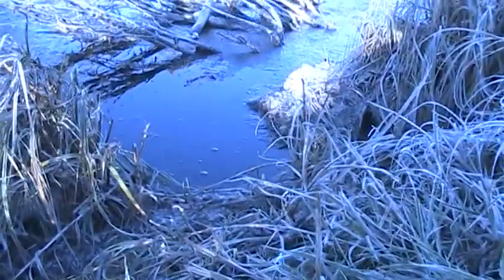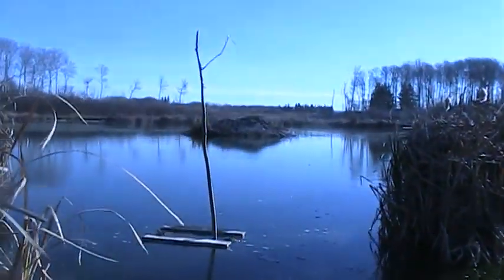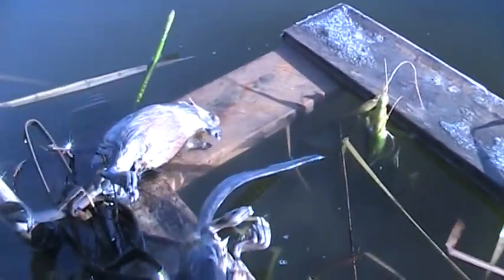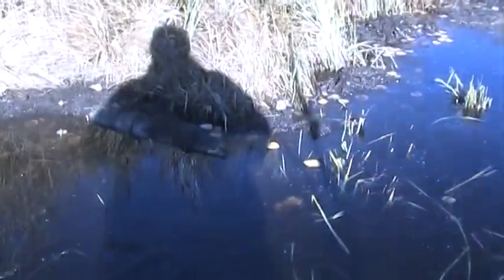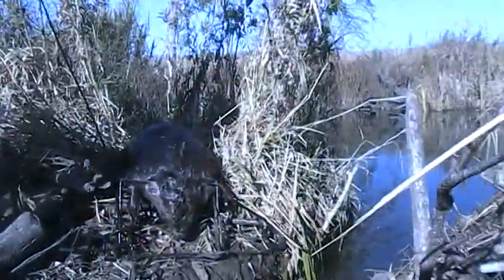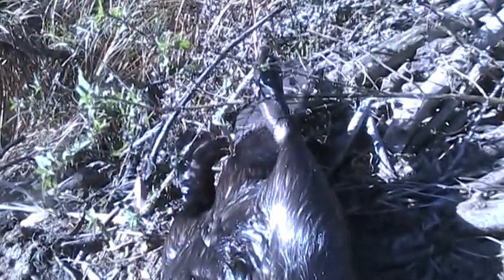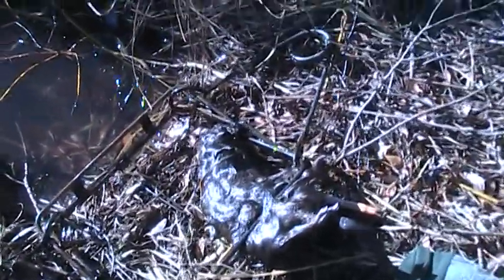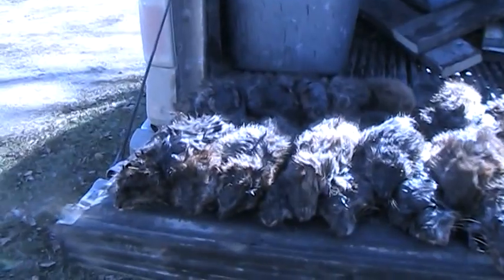Trapping, Out On The Line: Day 7 (2015-16)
Did a half day today. Had a fella along that wanted to learn about trapping but he had to be home early.